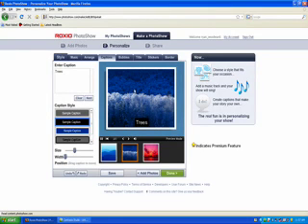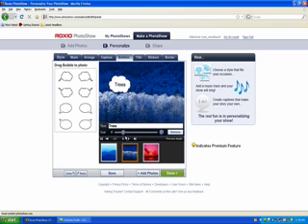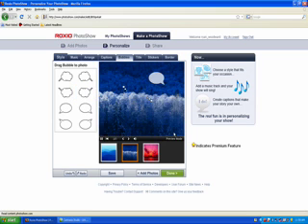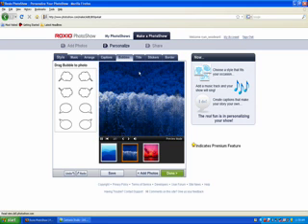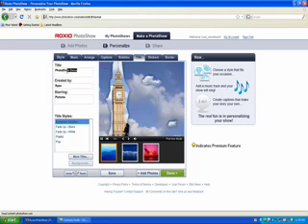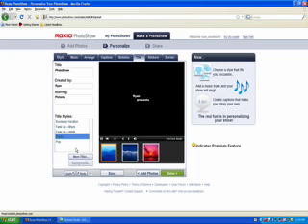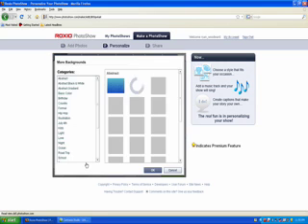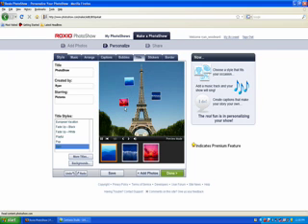Adding Bubbles and Titles to Your PhotoShow